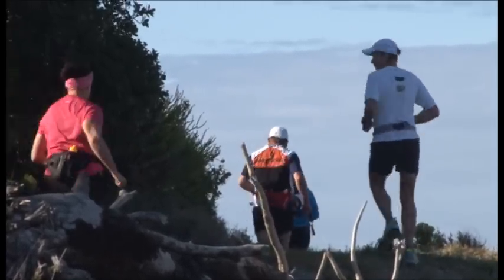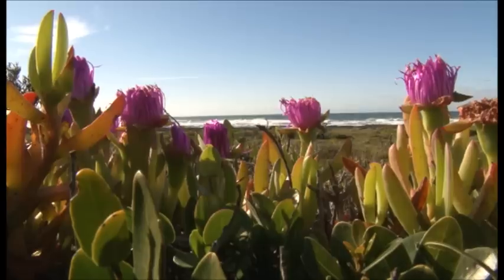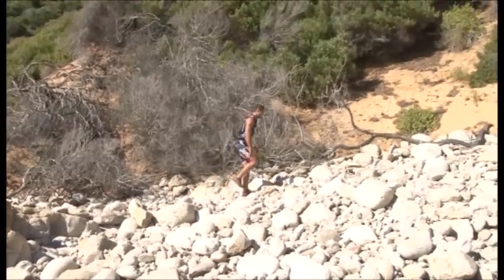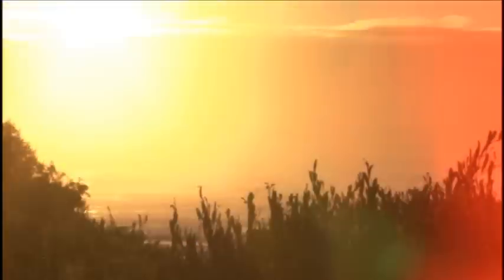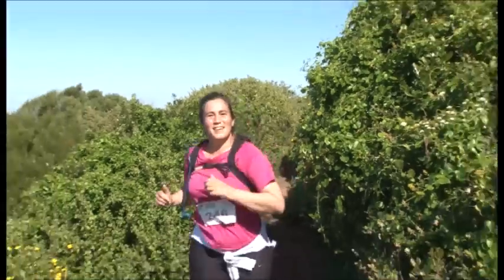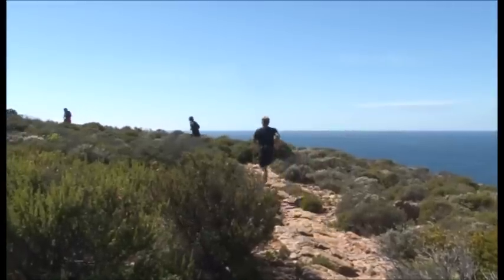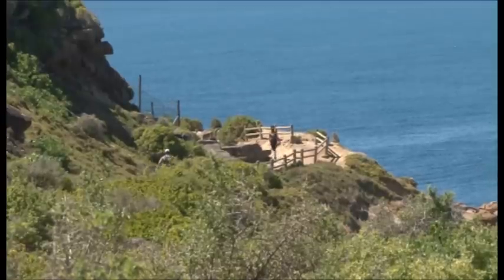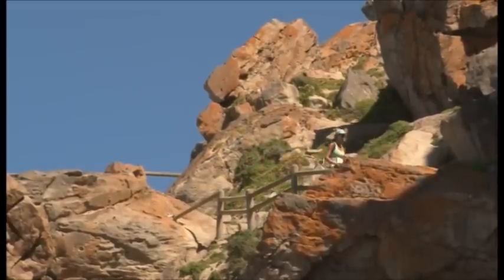Oyster Catcher Trail Run